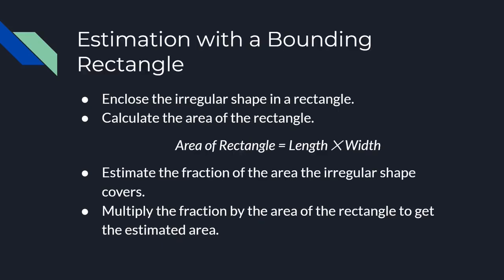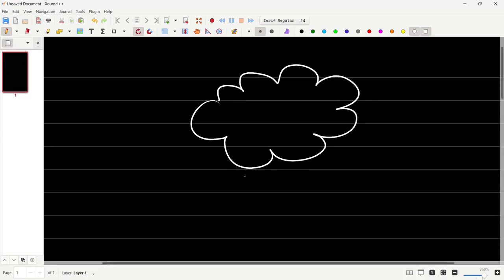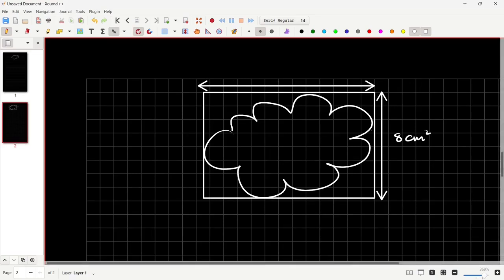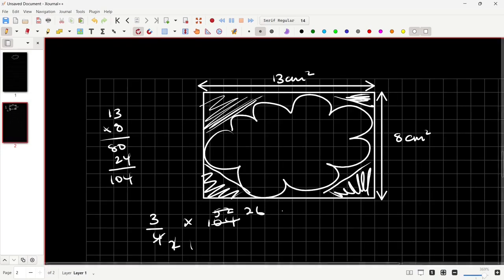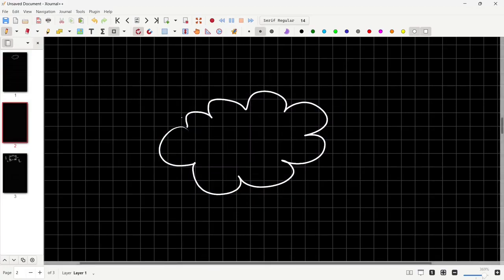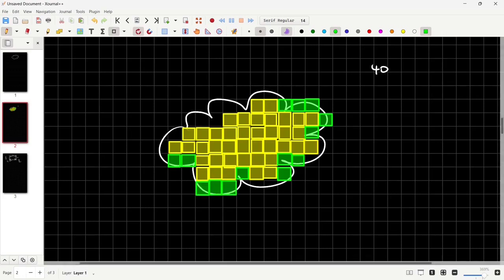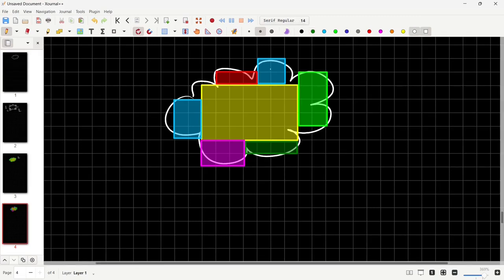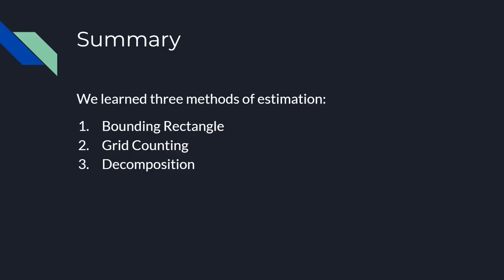CSEC Mathematics: Lesson 041 - Estimating Area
This lesson explains 3 methods to estimate the area of an irregular shape.